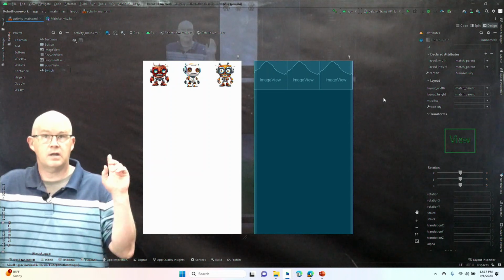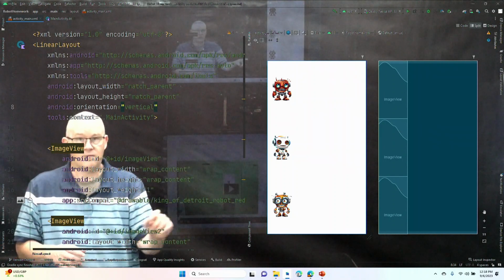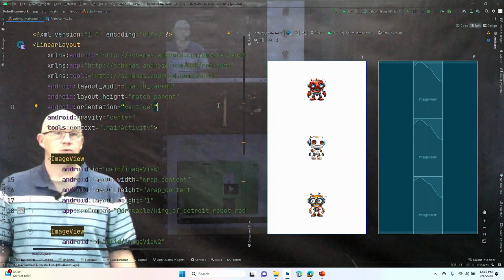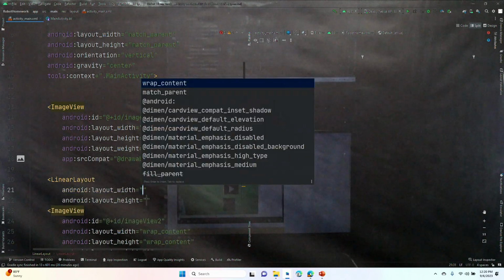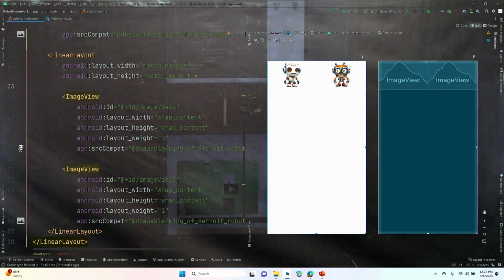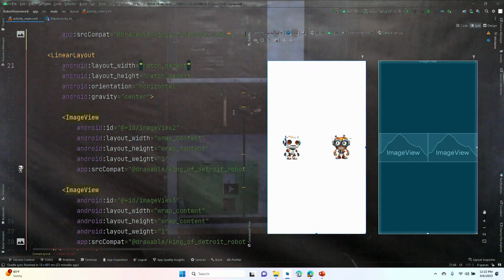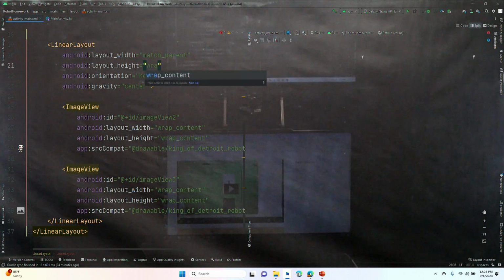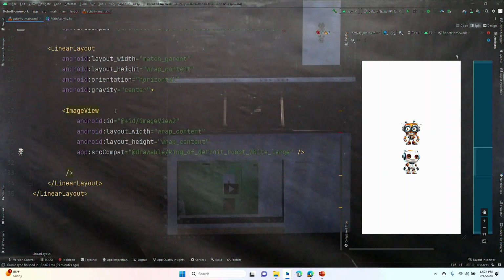HW1 Intro Part 2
CSE 3200 Homework 1 Intro Part 2